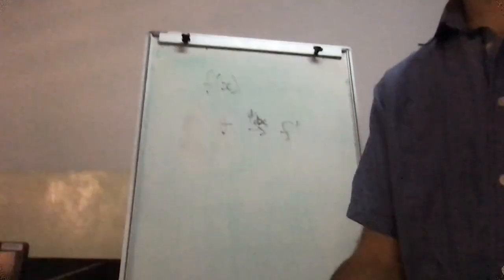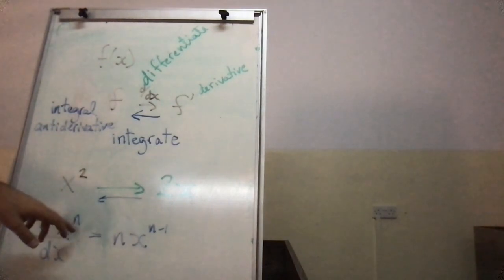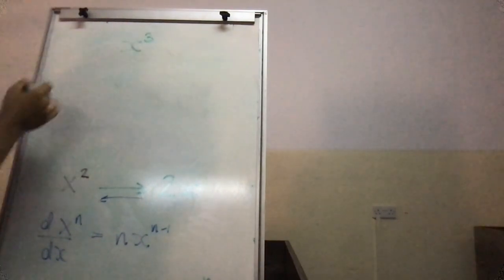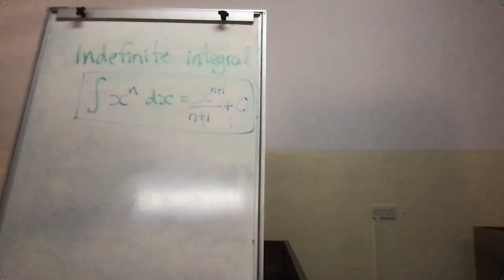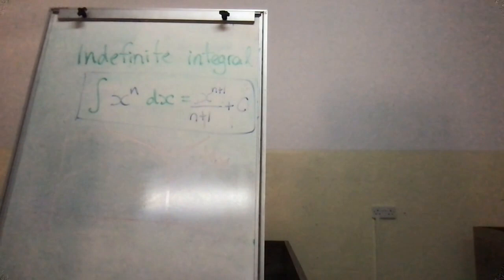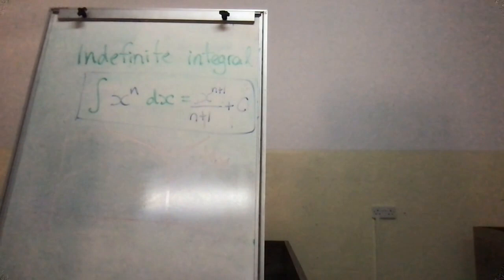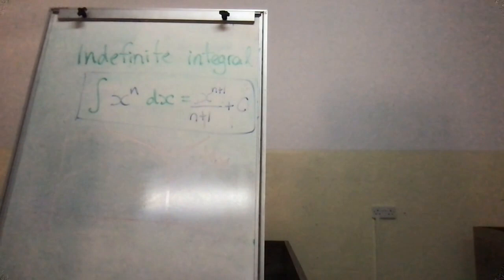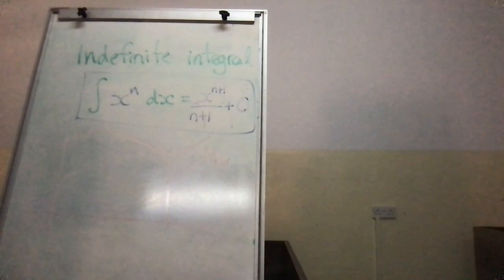Calculus 2023 10 30